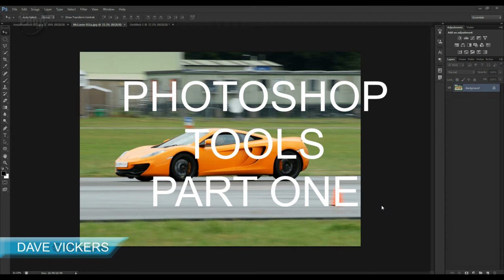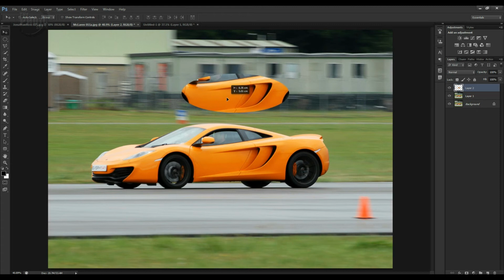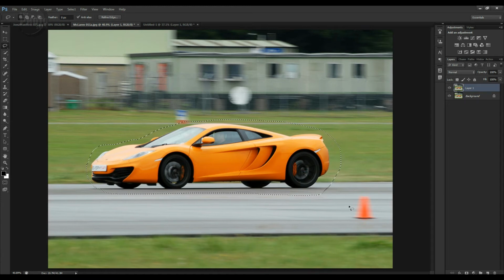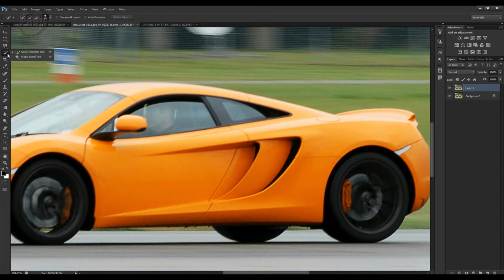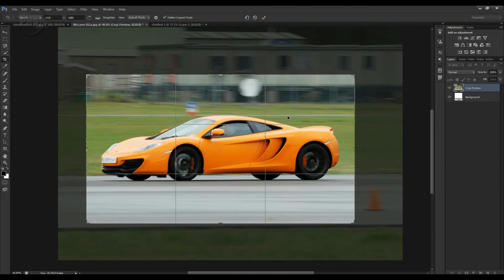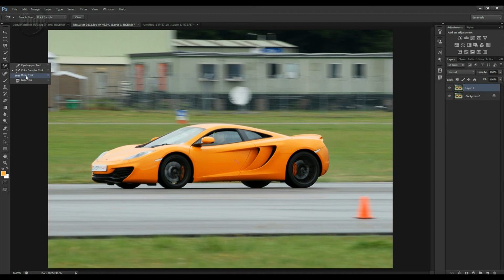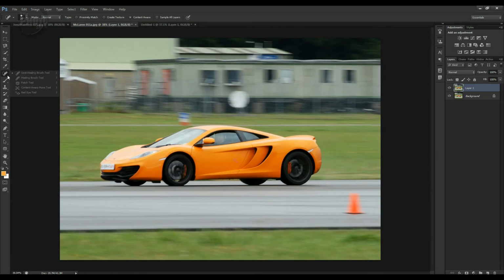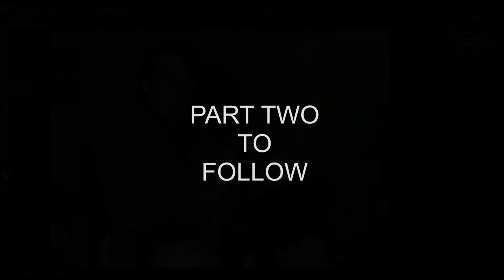Photoshop Tools: Part 1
Photoshop Tools: In this two part video photographer, Dave Vickers, takes you through all of the tools in Photoshop. Giving a basic overview of what each tool does and how to use them.